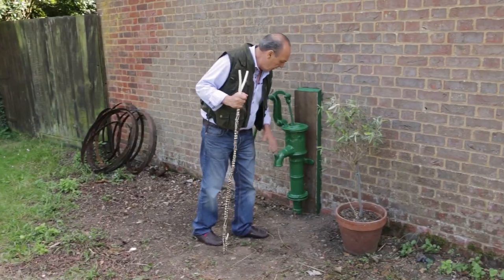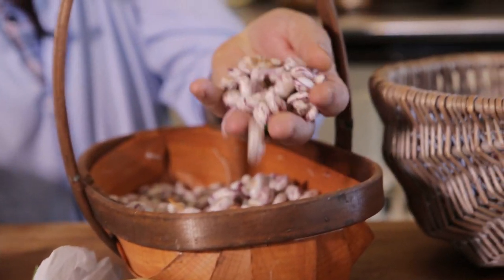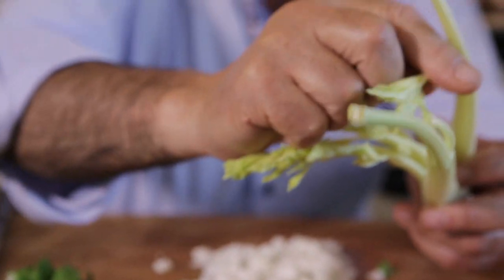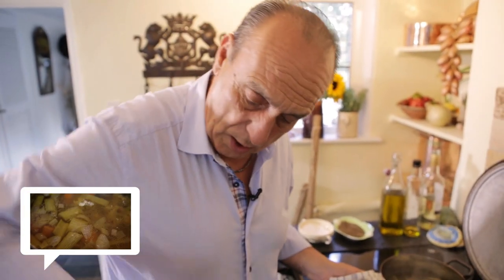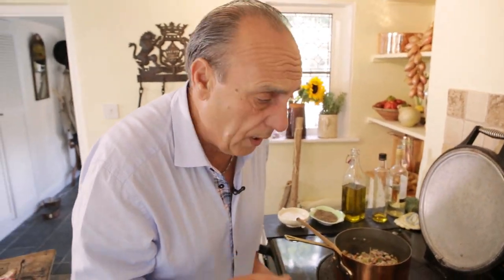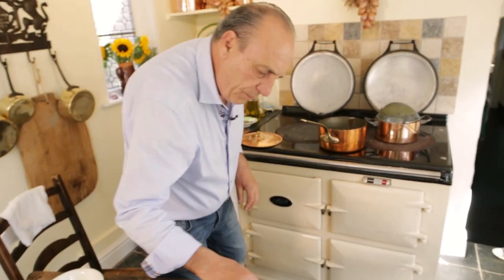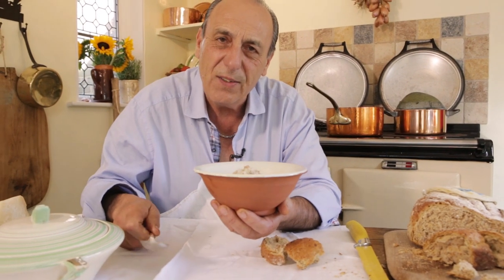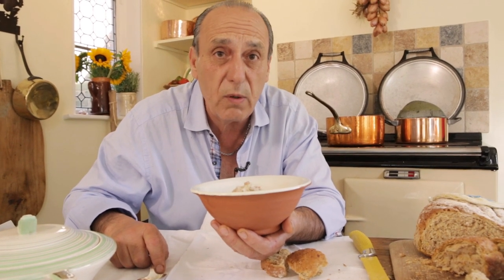Winter Bean Soup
Hello lovely peoples of YouTubes!

Big G is back at his home for the last time this year but have no fear, he's cooking something up something warm and hearty to keep you going through those dark winter months ahead.